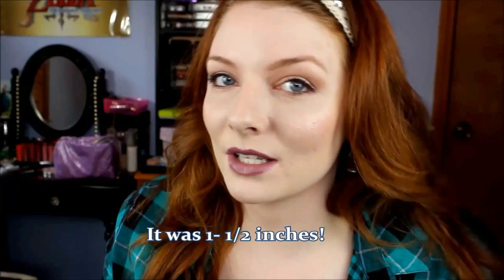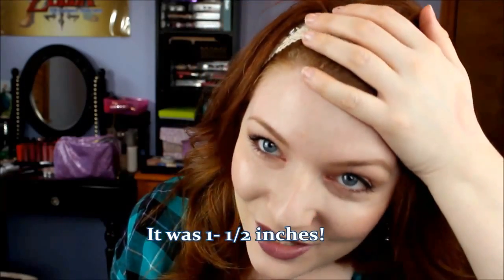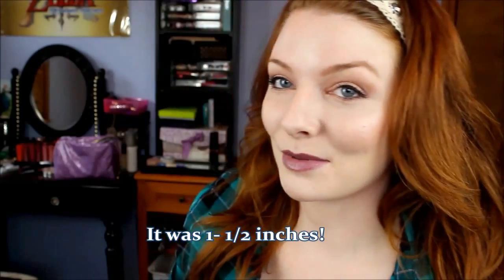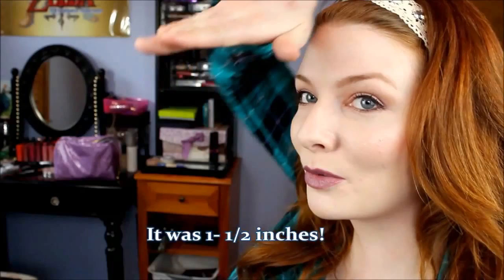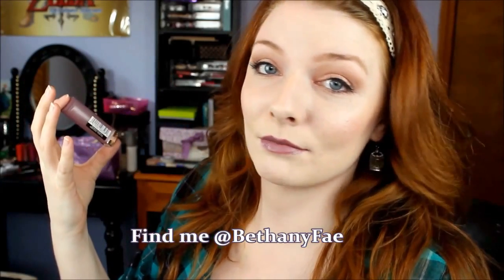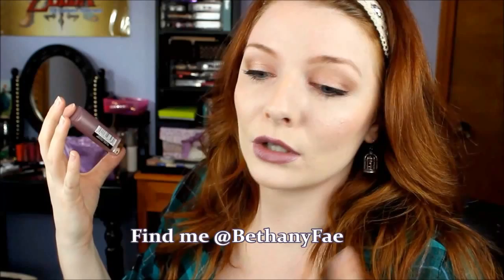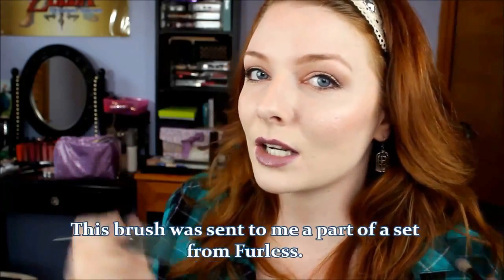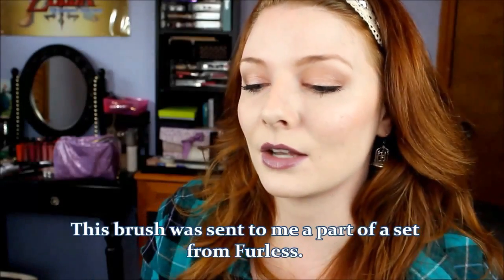June Favorites & Fails 2015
My voice may sound a bit coarse in this video because I was recovering from a sinus infection type thing.

Products:
NYX Matte Finish Setting Spray
It Cosmetics Vitality Face Disc
Sonia Kashuk Fan Brush
Furless Cosmetics Angled Contour Brush
It Cosmetics Heavenly Luxe No-Tug Dual Eyeshadow Brush
Jordana Cat Eyeliner in "Twilight" & Future"

*Furless Brushes were generously sent to me by Furless Cosmetics. I've been trying them out the last two weeks and decided I love them. So I'll be regularly using them now along with other the brands I feel feel are high quality.

If you do online shipping AT ALL (Sephora, ELF, Macy's, Kohl's ect) be sure to sign up for Ebates first (it's completely free) and you'll make cash back on all of your purchases. ( I get mine deposited to my paypal)

To shop discount designer clothes & beauty products ( The Balm, Stila, Urban Decay ect) :

Follow me if ya wanna!:
Instagram "BethanyFae"